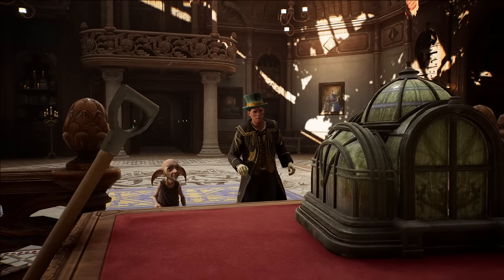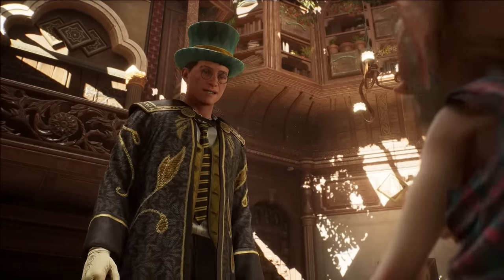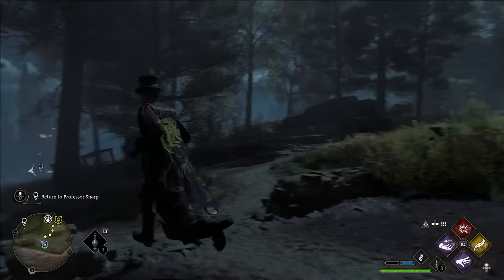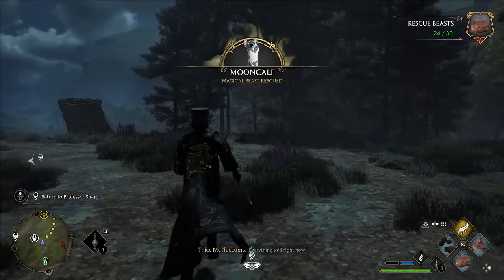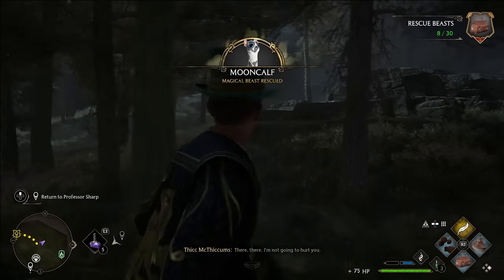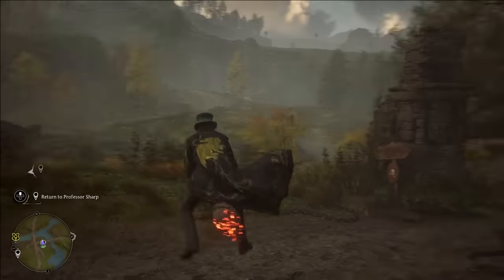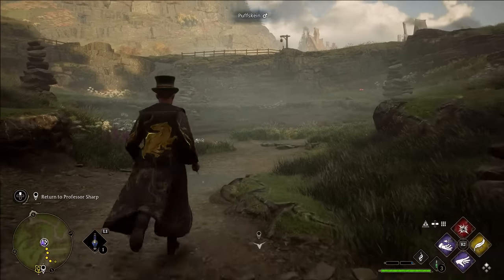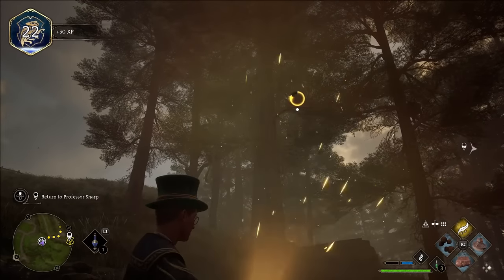The BEST Way To Get RICH In Hogwarts Legacy Quick & Easy - Hogwarts Legacy Money Making Guide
Hogwarts legacy has a pretty amazing and simple way to get filthy rich. in todays video I show the best way to make galleons and get rich in hogwarts legacy quick and easy.